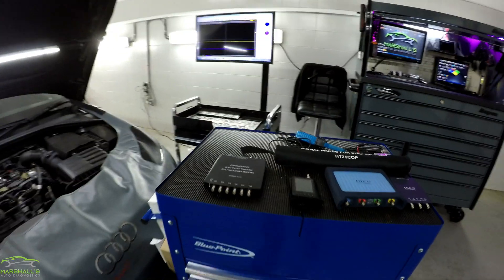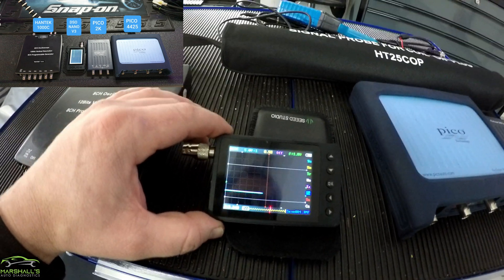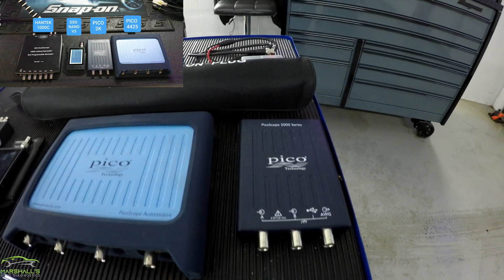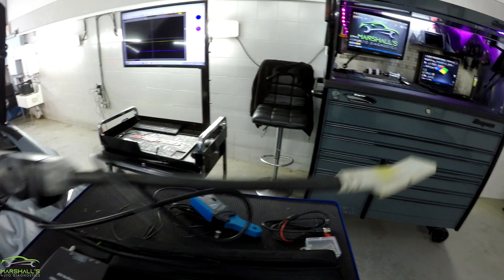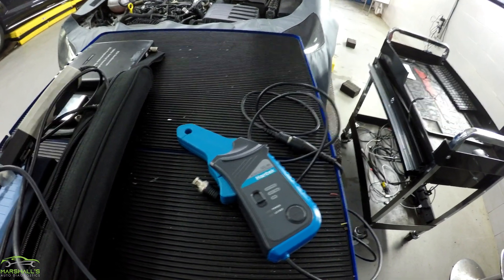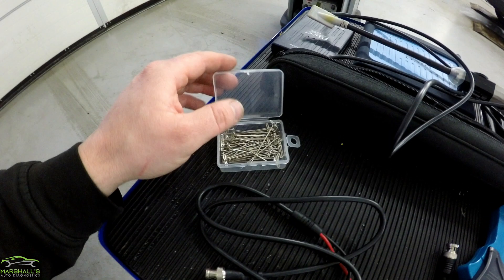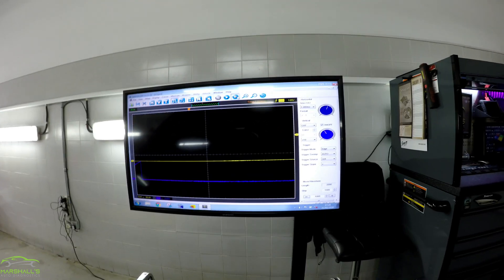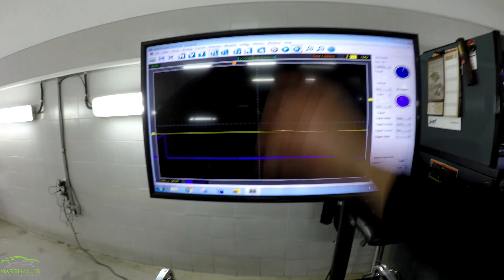Hantek Secondary Ignition and Current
Having a look at secondary ignition using the Hantek 1008c, how to set up the software from a basic level